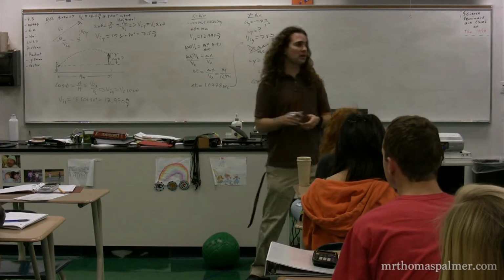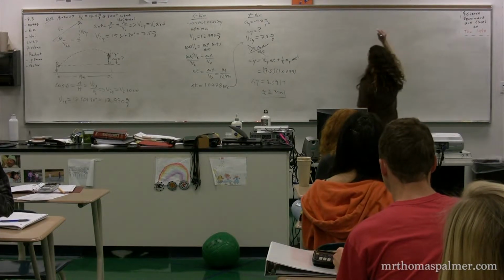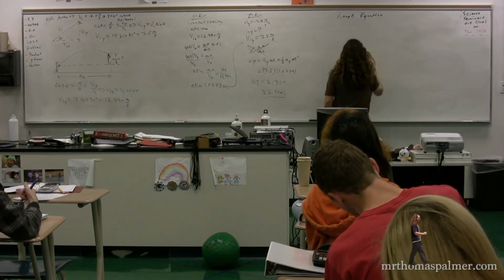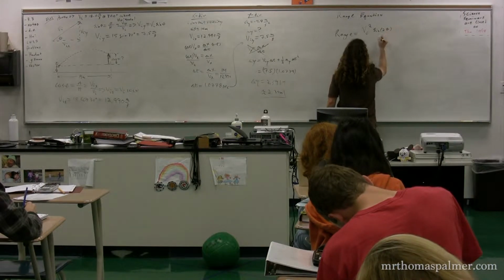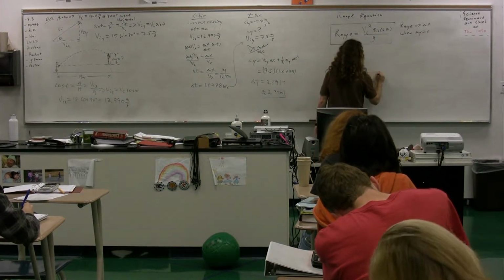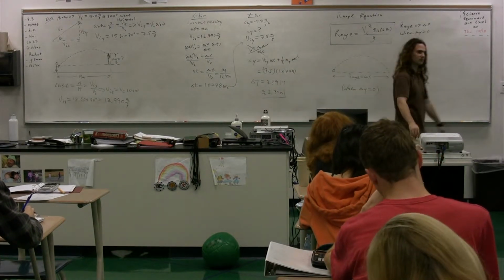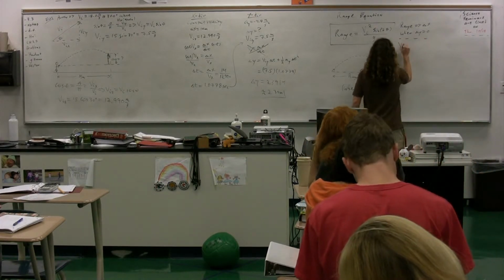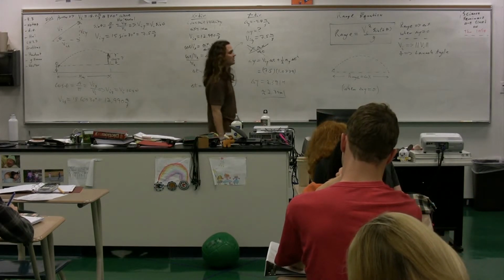Introduction to the Range Equation